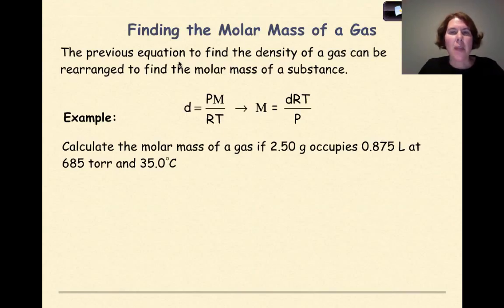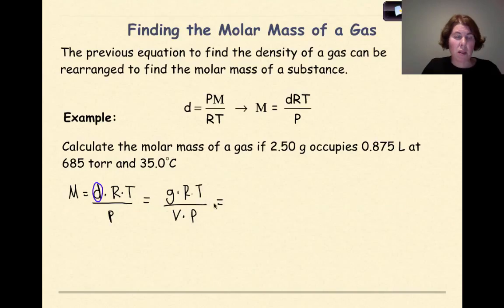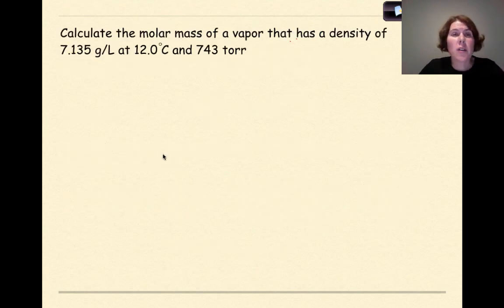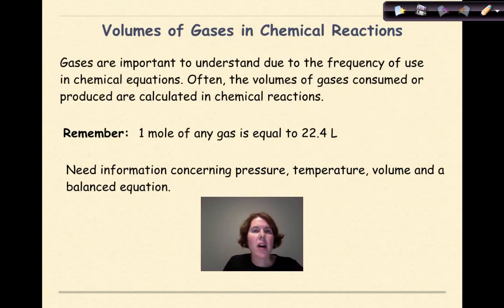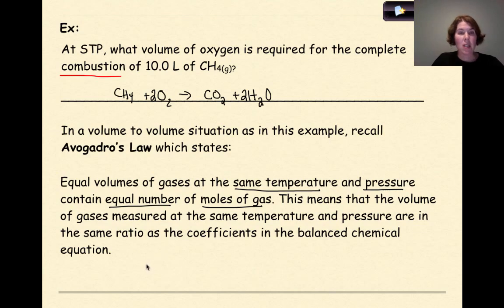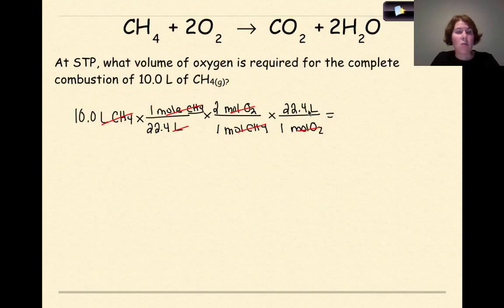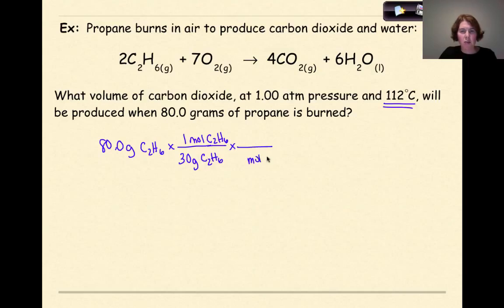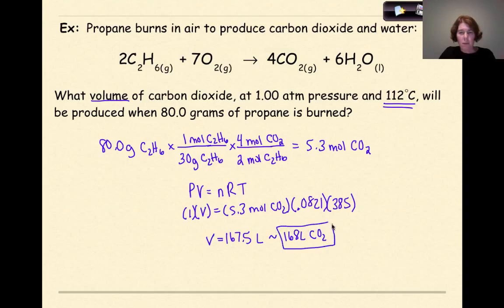AP Chemistry Molar Mass of a Gas and the Volume of a Gas in Chemical Reactions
This video focuses on the concepts of how to find the molar mass of a gas, finding volumes of gases using a balanced chemical equation and applications to the  ideal gas law. Worked examples of all concepts are presented.